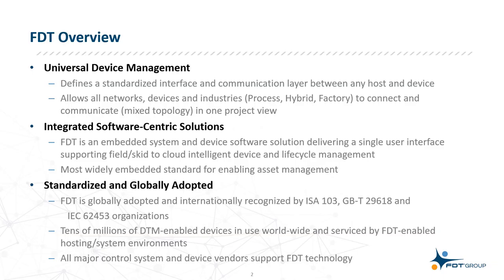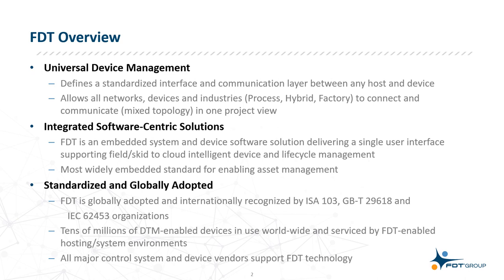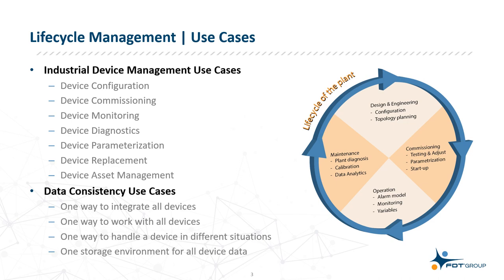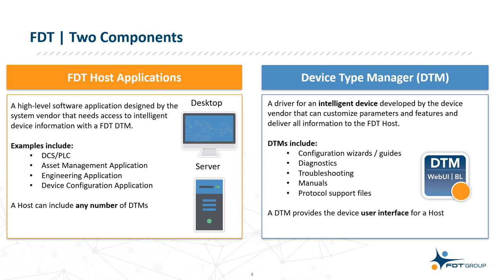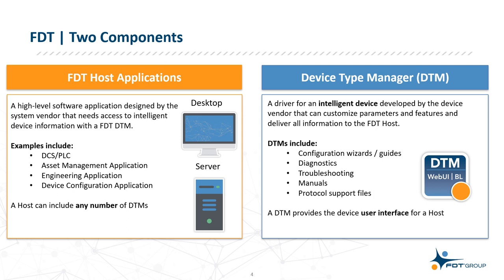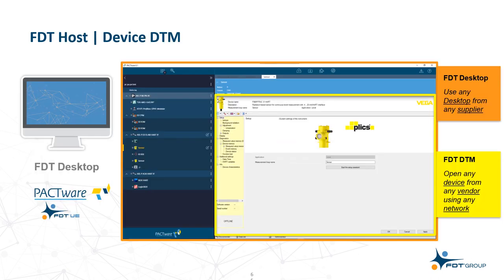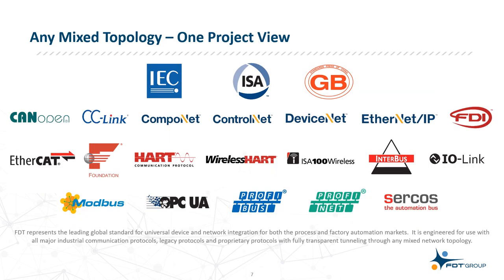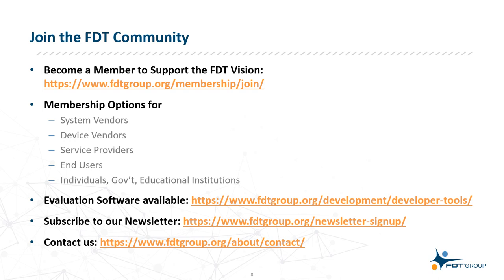What is FDT Technology?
Welcome to the first season of FDT videos….in this first season, you’ll discover short episodes that will help you become acquainted with the FDT technology standard (also known as FDT DTM) for industrial device management in process, hybrid and discrete manufacturing environments.

Today, we will be exploring, ‘What is FDT Technology’, including its use cases, components, and an analogy to wrap it up.

Look for new episodes coming soon...DTM Overview, FDT Desktop Overview and FDT Server Overview.